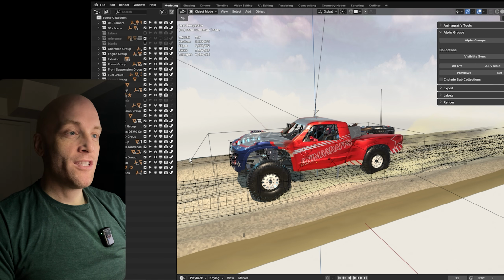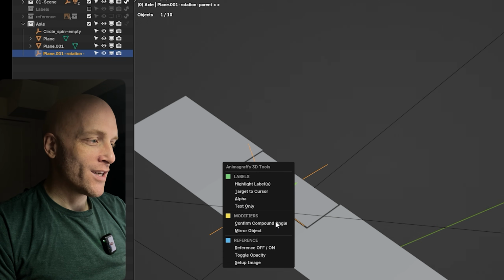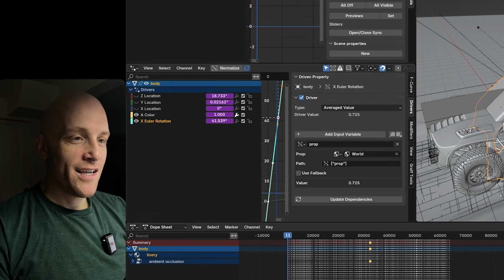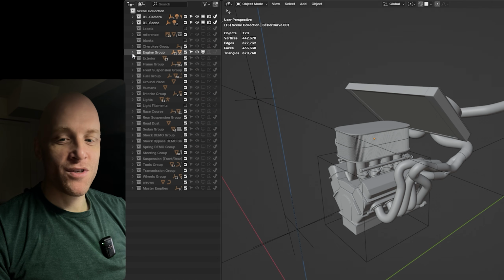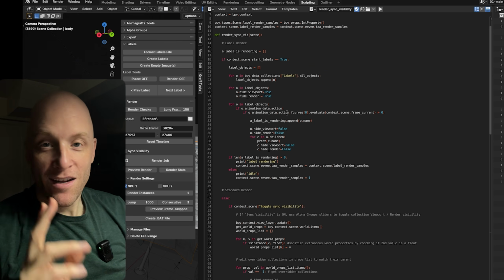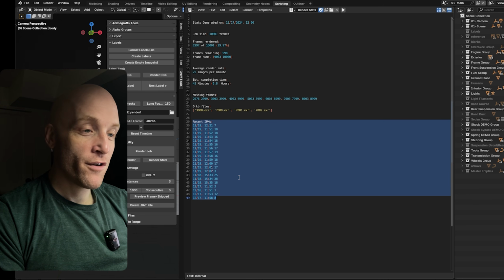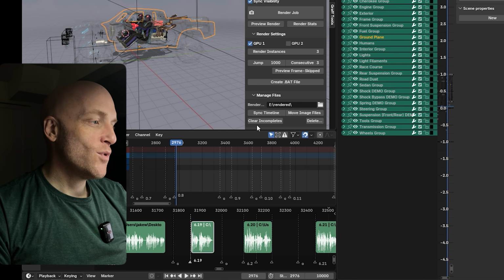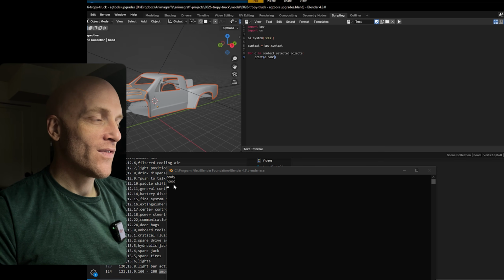My Custom 3D Tools & Workflow for Creating Animagraffs (Blender)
Over the last 2 years or so, I've gotten into coding and creating my own custom tool set for making my 3D art in Blender. I'm proud of my scrappy little toolset, and wanted to show it off!!

This video is intentionally dense, but I have a couple other 'behind the scenes' vids that are more approachable, from the SR-71 and Steam Locomotive projects.

Blender is free, open source software. Get into it!

00:00 Intro / My Start File
00:46 3D modeling tools
08:21 Blend file tools
11:07 Transparency system
28:38 Rendering
44:02 Label Creator
48:19 Write some code
50:21 Why custom tools